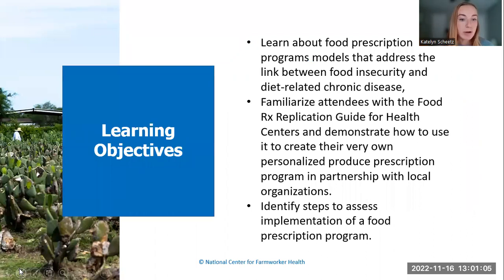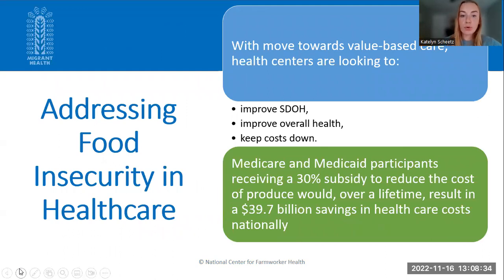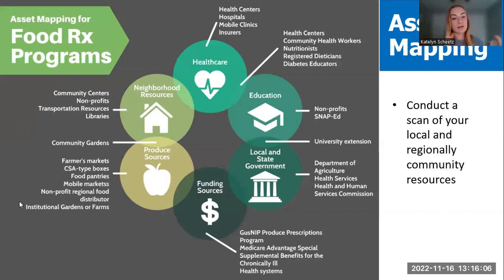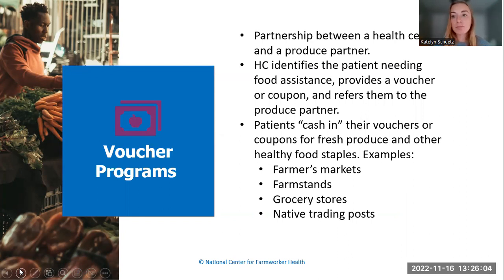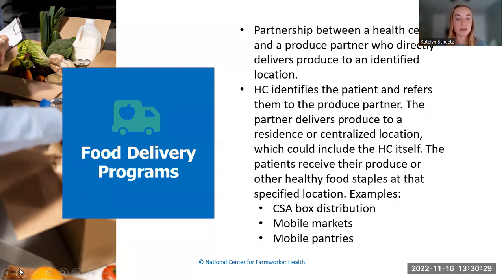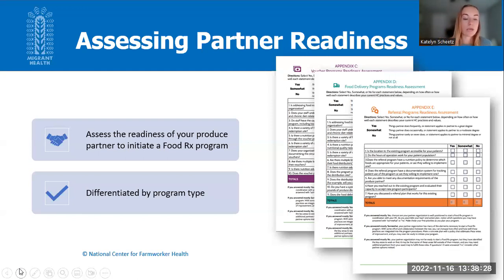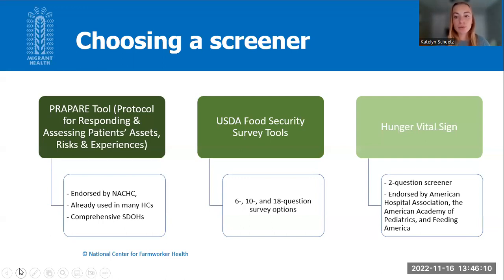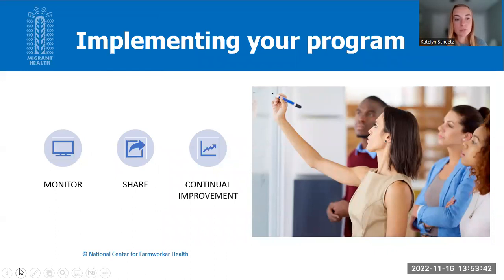Implementing Food Rx Programs for Health Center Settings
The National Center for Farmworker Health (NCFH) invites you to join us for this 60-minute webinar which will provide an overview of how to implement a Food Rx Program in health centers. This webinar will also showcase the Food Rx Replication Guide developed by NCFH to support health centers in addressing food insecurity and chronic disease incidence through a model seeking to build partnerships between the local food system, the healthcare system, and the patient population. The webinar will familiarize attendees with the Food Rx replication guide and demonstrate how to use it to create their very own personalized produce prescription program in partnership with local organizations. Presented on 11/16/2022.